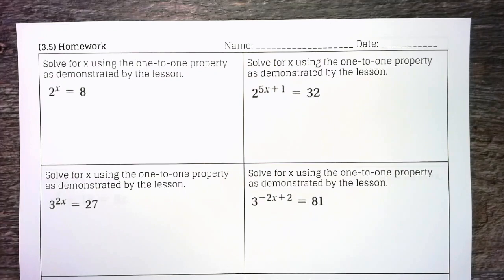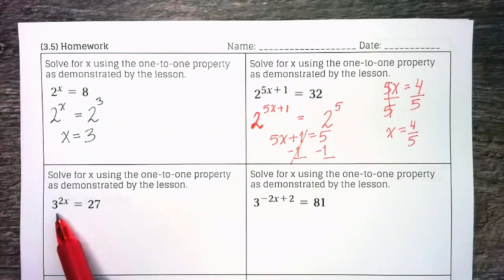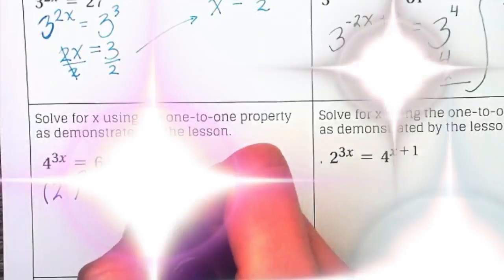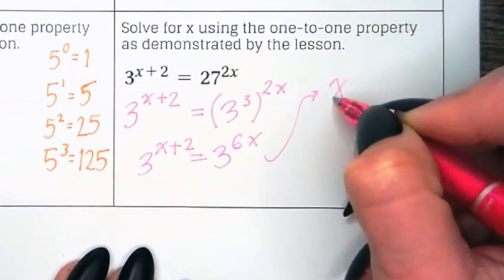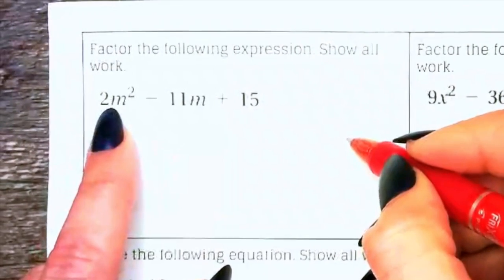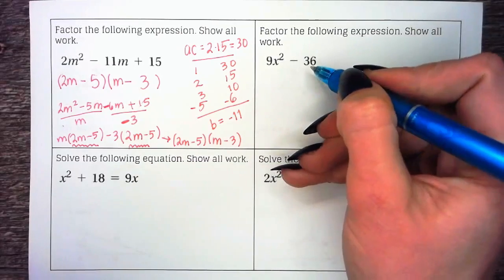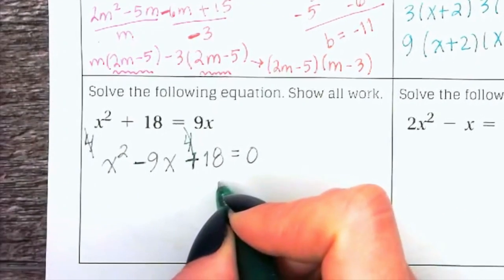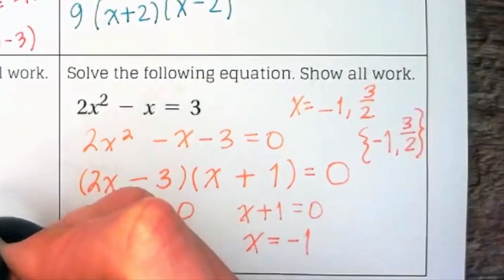[practice] (15) Solving Exponential Equations WITHOUT the use of LOGARITHMS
This video demonstrates how to: Solve Exponential Equations WITHOUT the use of LOGARITHMS.

3.5 Assignment (w/detailed explanations)